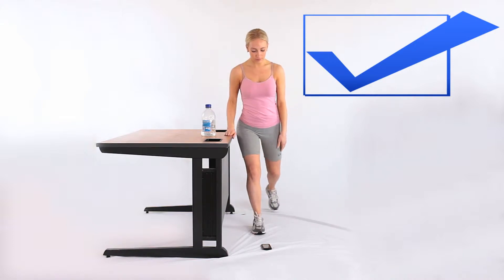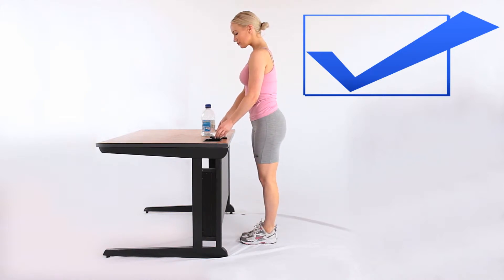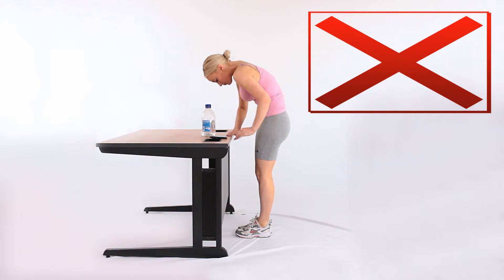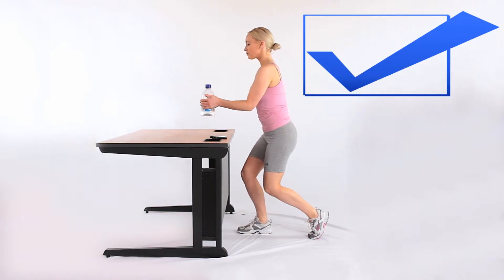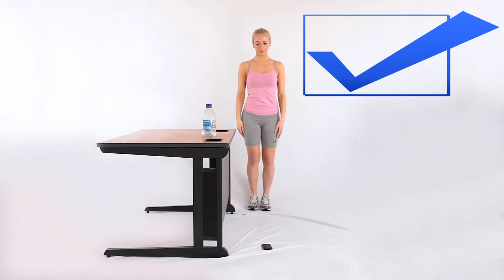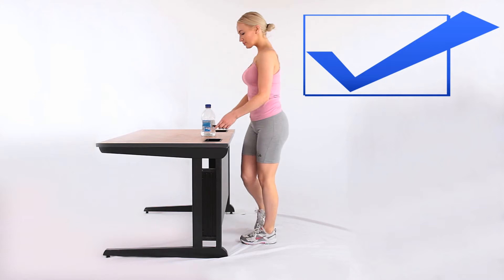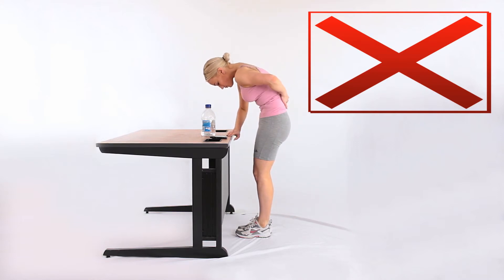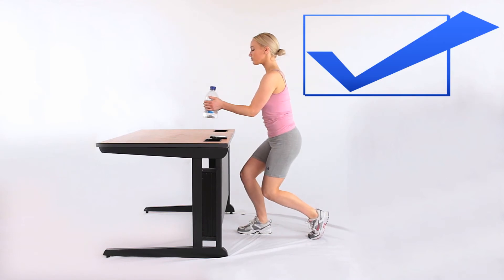Back pain advice how to bend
When you pick something up from the floor, ensure the following: 1) Go down on to one knee, or squat down. If you find it uncomfortable to go onto one knee, then put a pillow under your knee and use nearby objects such as a table or chair to support your arms. 2) Avoid bending over to make a bed, clean the bath, or wash your teeth. Think of ways to prevent bending, such as going on to one knee, or widening the legs to make a split-stance (this will drop your height several inches), or avoid picking things up from the floor unless completely necessary. 3) If you do have to bend, do not twist at the same time. 4) When bending, always brace the stomach muscles by squeezing the abdomen inwards.